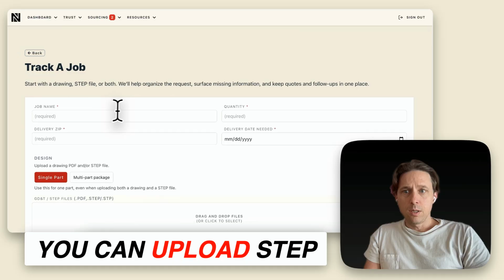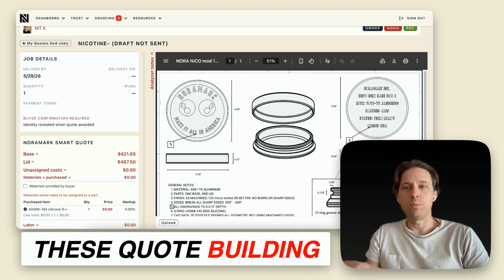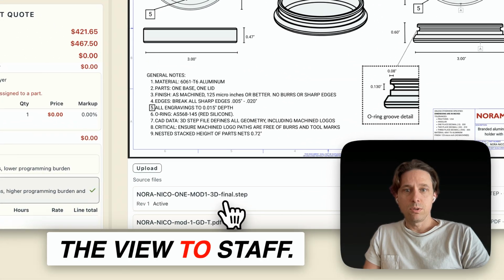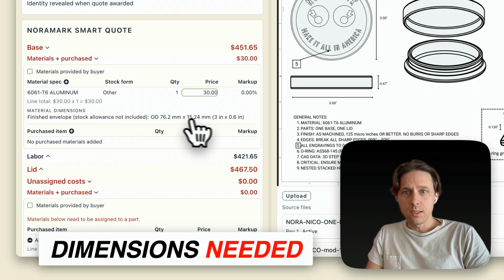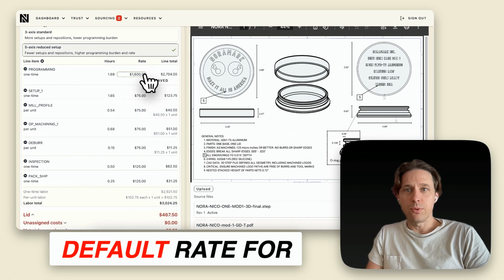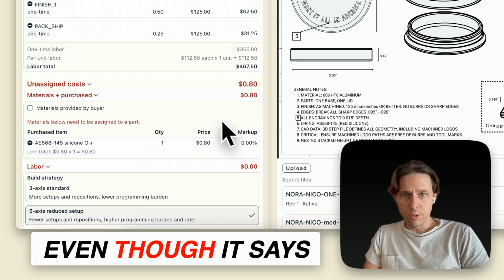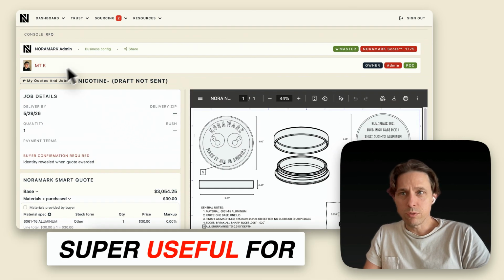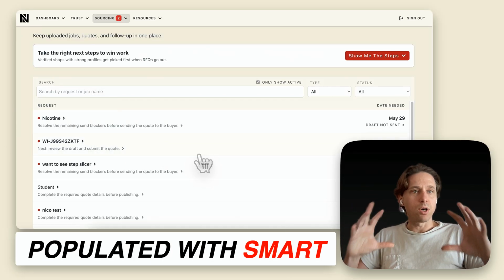NORAMARK Smart Quote demo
Quoting tools and marketplace for US manufacturers.
The NORAMARK Smart Quote tool makes it fast and easy to quote new RFQs that are matched in the NORAMARK marketplace, for $20/month the Smart Quoting tools can be used for all of your quoting work.
This platform and the tools in it were created to support domestic manufacturing.
It's automated quoting for your shop that gives you total control.